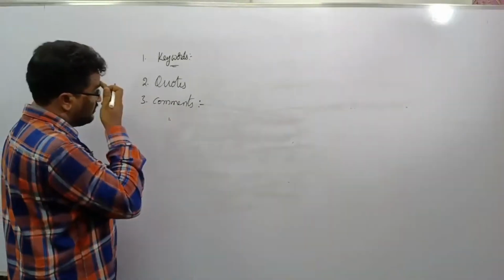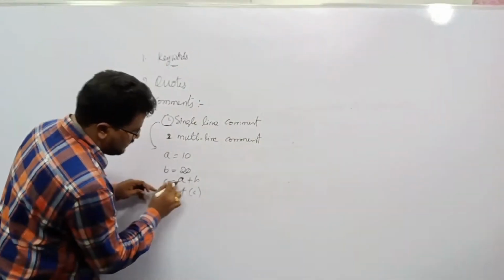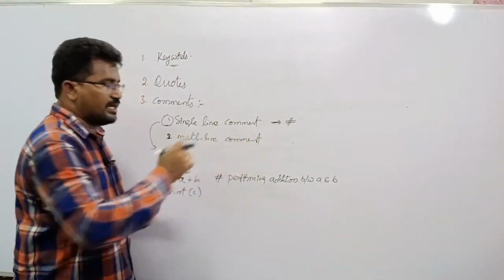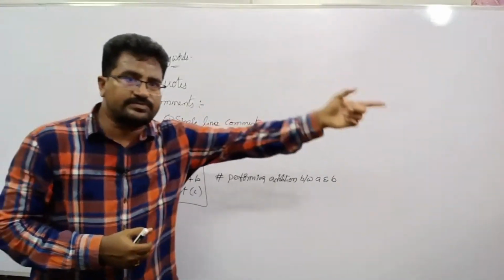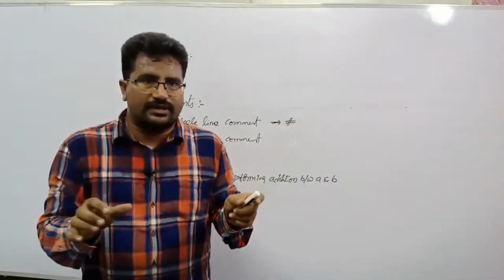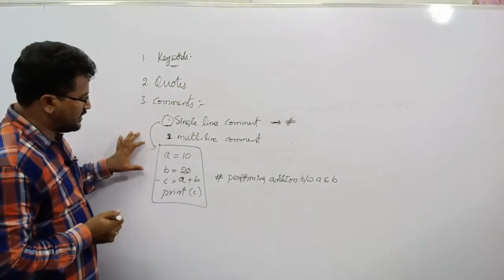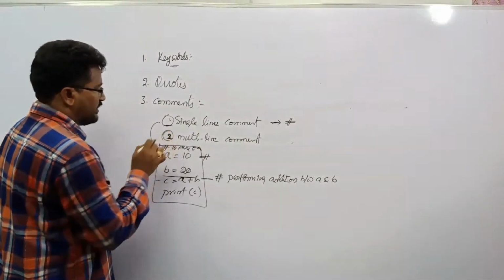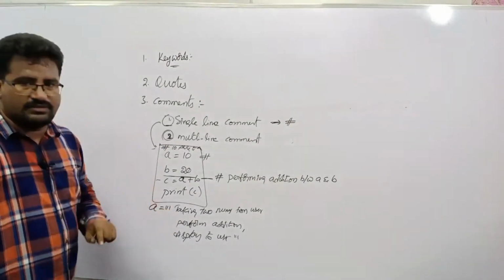2.Python-Comments by Mr. Narayana || Narayana Tech House || 9010607010